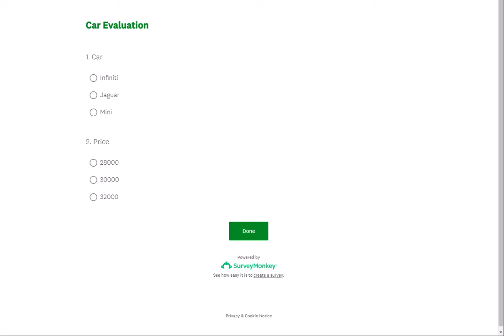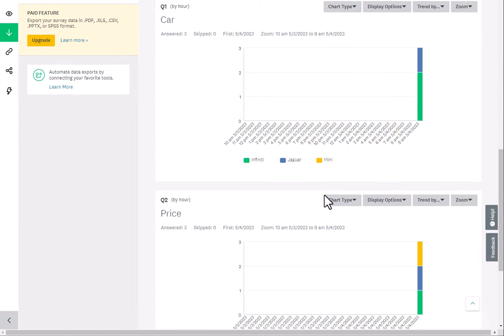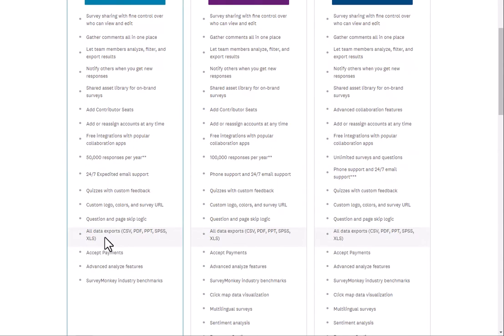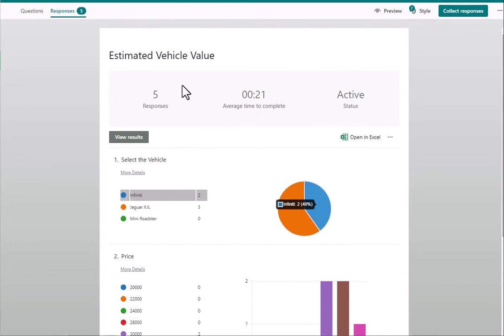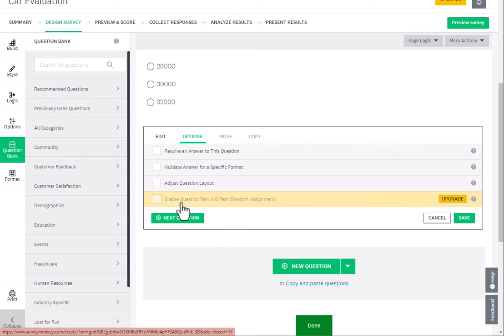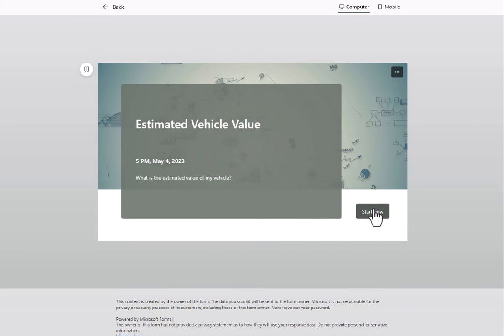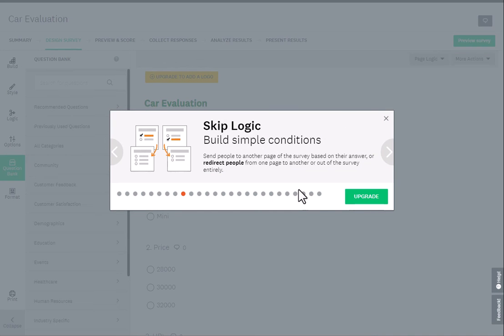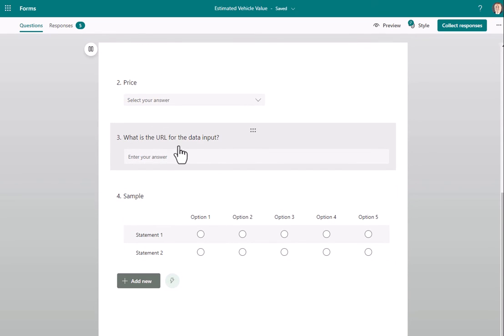Survey Monkey and Forms [4523.917]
Check out the difference between Survey Monkey and M365 Forms. Survey Monkey and Forms [4523.917]
00:00 - Introduction
00:32 - Survey Monkey Collection
00:50 - Office 365 Form
01:16 - Survey Monkey Results
02:03 - Export
02:23 - Survey Monkey Cost
03:12 - Office 365 Form Results
04:37 - Building Survey Monkey
05:44 - Building M365 Form
06:41 - Add logic to M365 Form